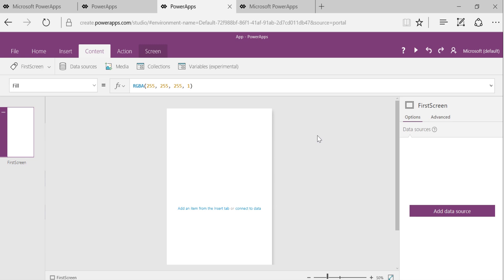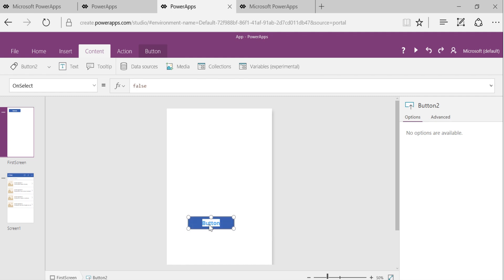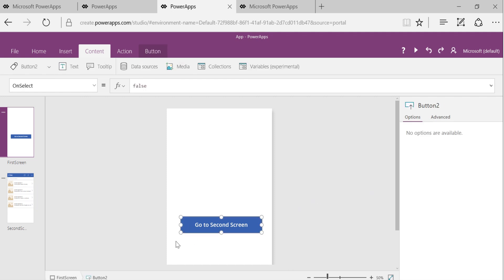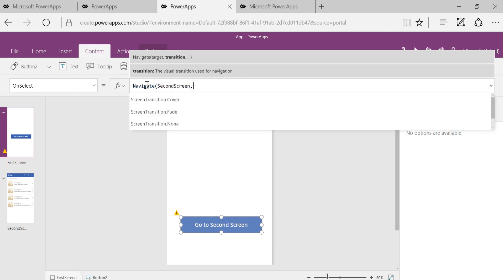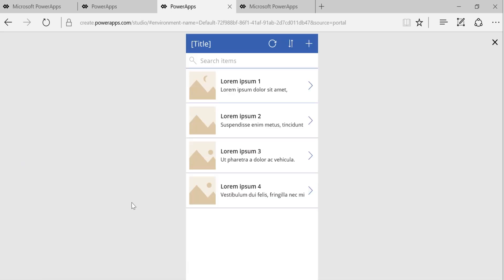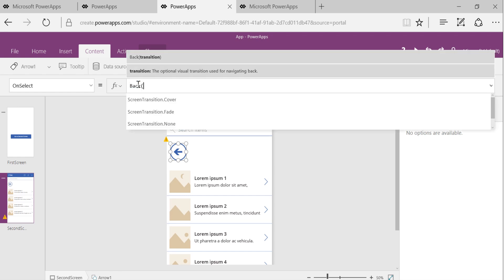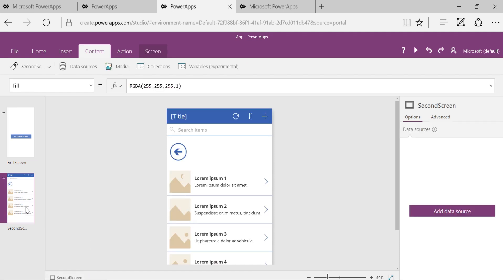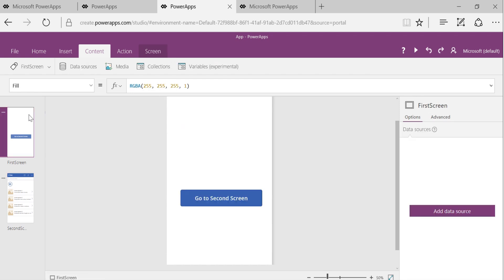Navigating Across Screens - PowerApps tip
Your app will most likely have multiple screens. This video explains how you navigate across screens.